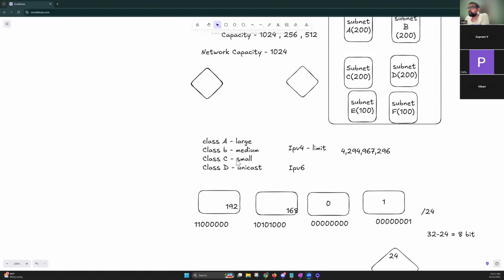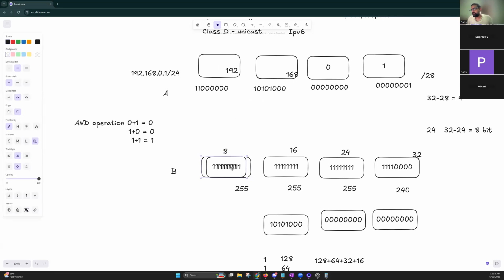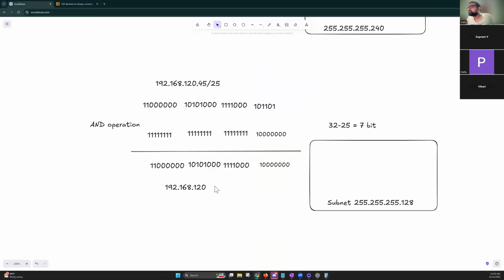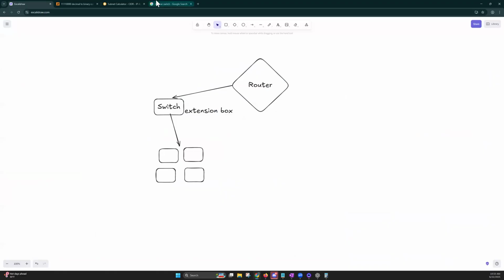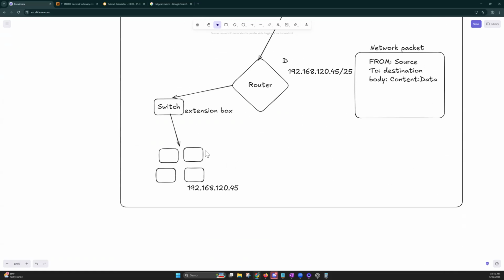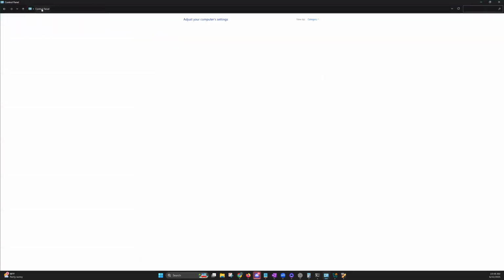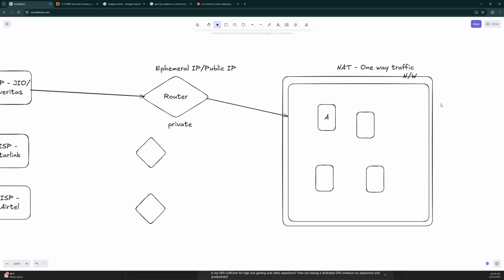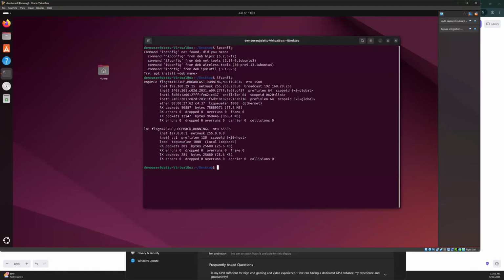Networking introduction part2 for Devops @devopsdattu - Day 12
This is 2nd session for Networking fundamentals for Devops